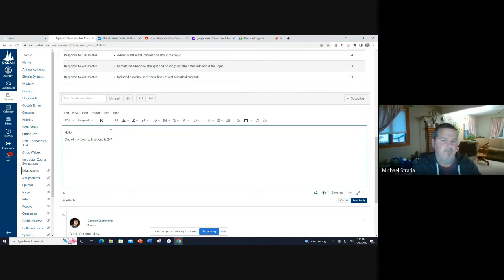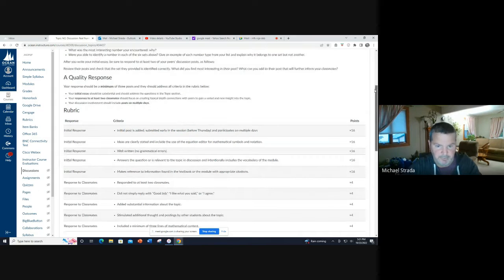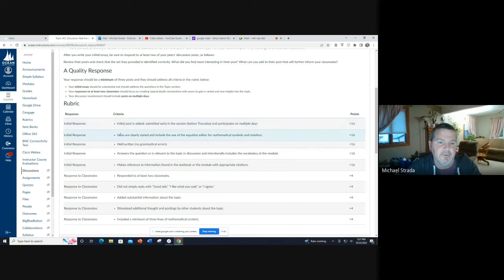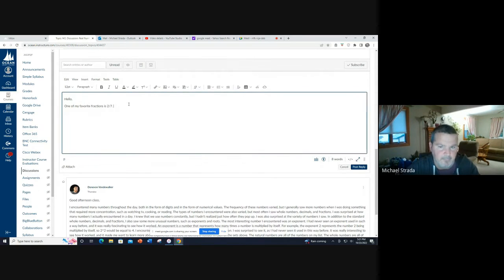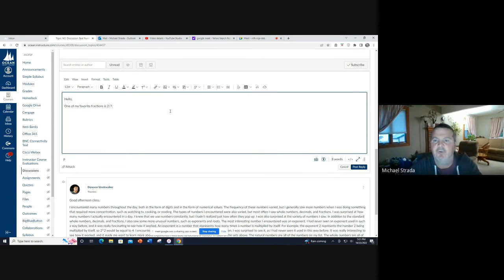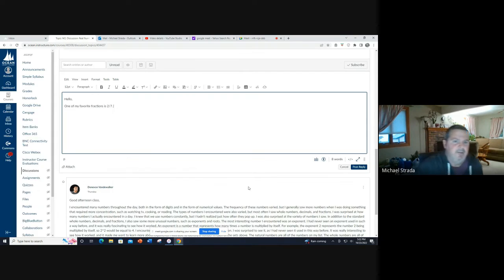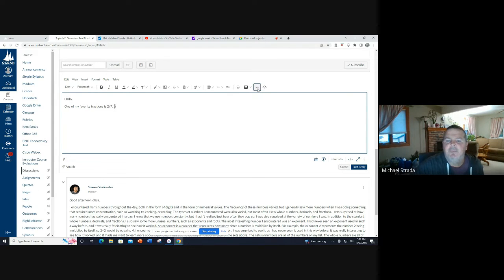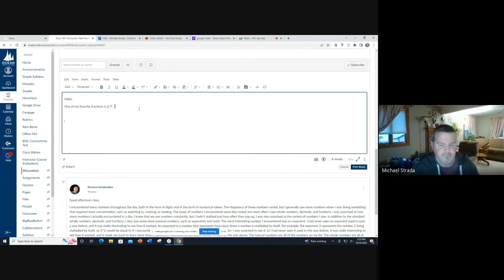OCC Using Equation Editor